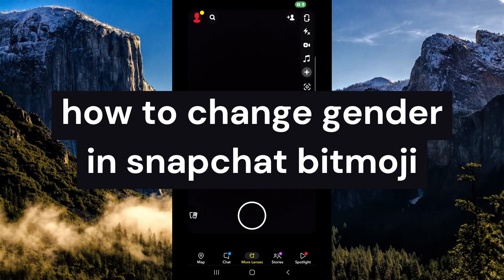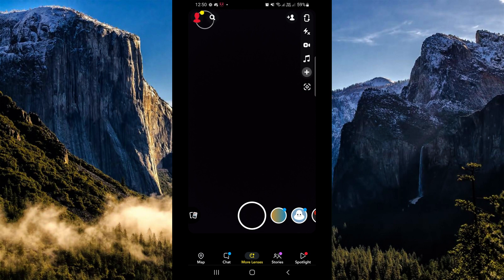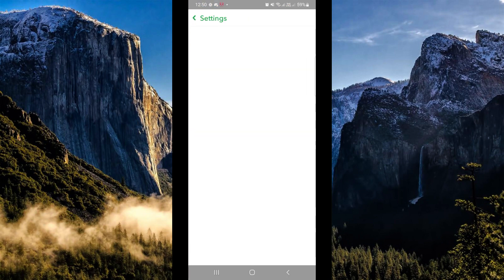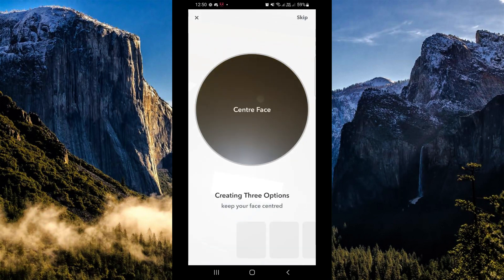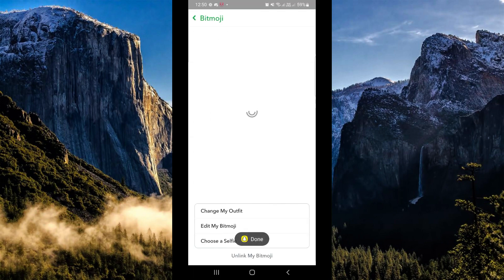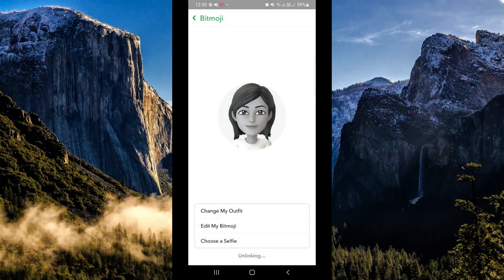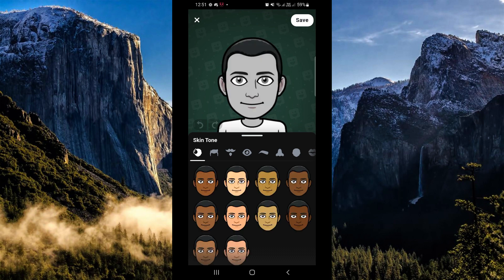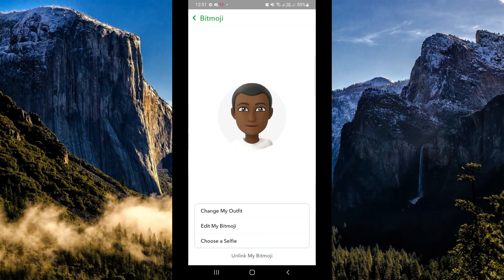How to Change Gender in SnapChat Bitmoji (QUICK TUTORIAL)